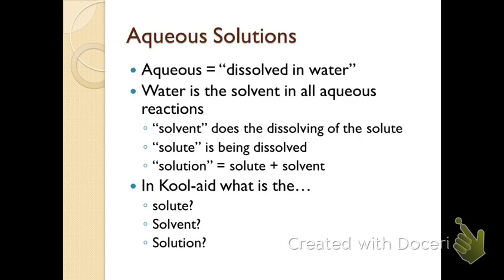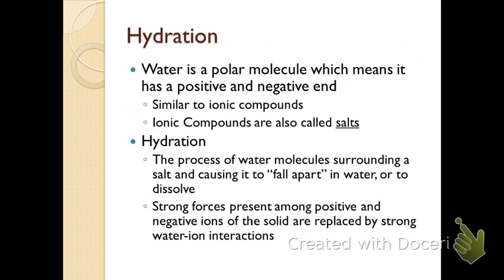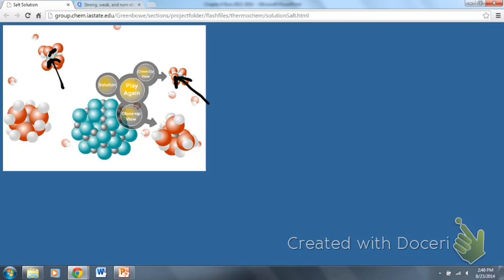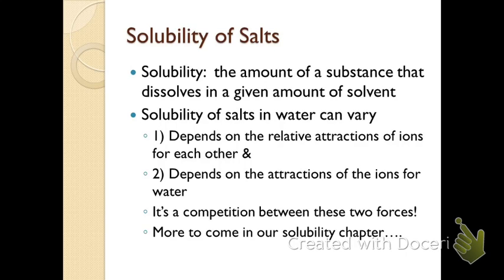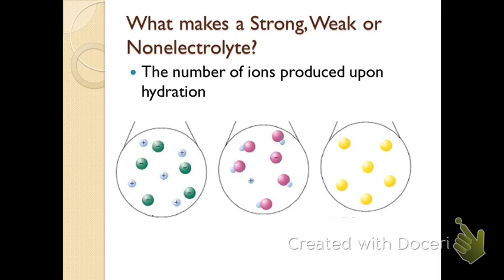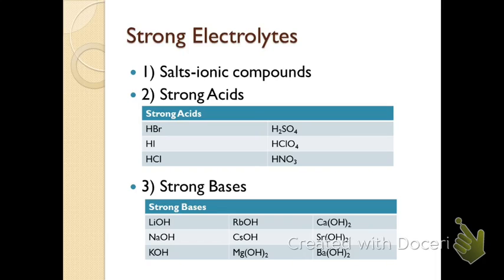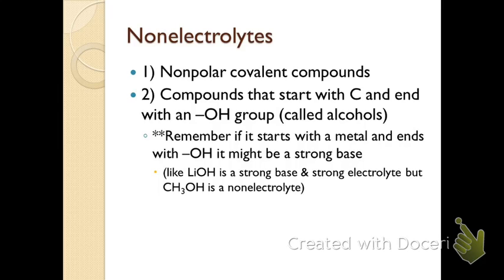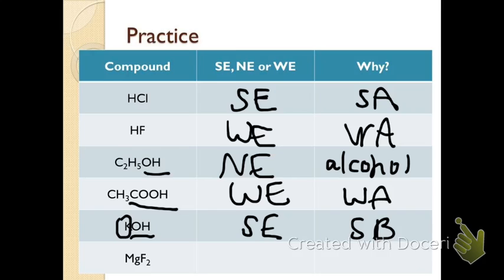Intro to Chap 4